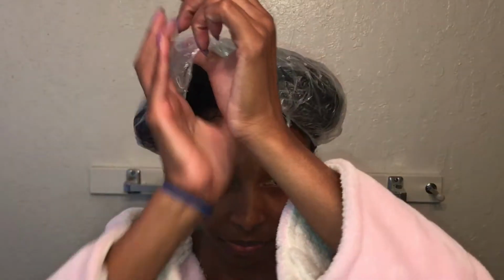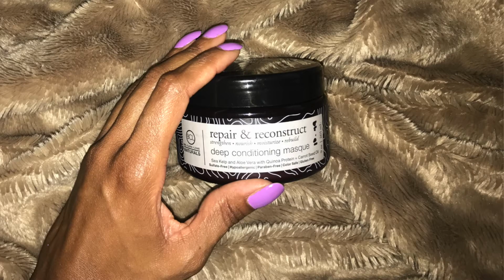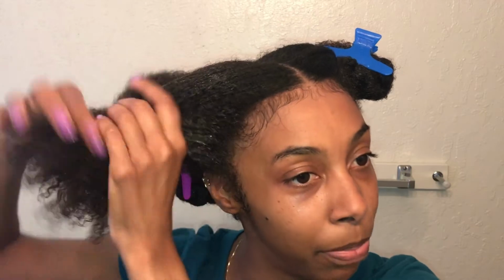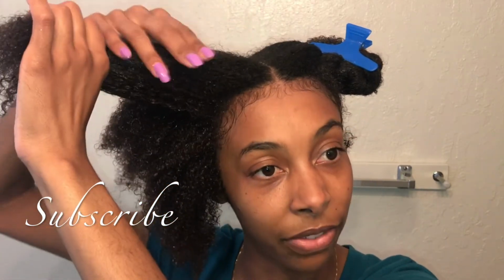Deep Conditioning Frizzy and Dry Low Porosity Natural Hair | Ft BCL Naturals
Hey girl, I'm still on a quest to find the best deep conditioner for type 4, low porosity, dry/frizzy, & fine hair. I picked up BCL Naturals from Sally and I was really happy with the way it  preformed. So if you see it check it out. 💛

Products Used:
BCL Naturals Repair and Reconstruct Deep Conditioning Masque

High Density Natural Hair
Fine Strand Natural Hair
Type 4a, 4b, & 4c Natural Hair
* 3 Years Natural

Your donation supports my channel and allow me to improve content and channel,  your support means the world to me and I appreciate you with all my heart.